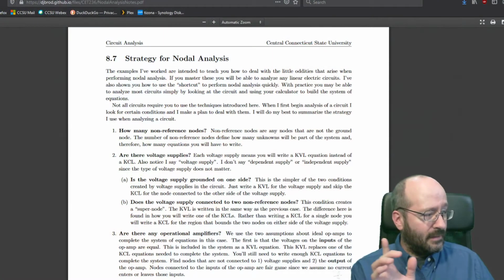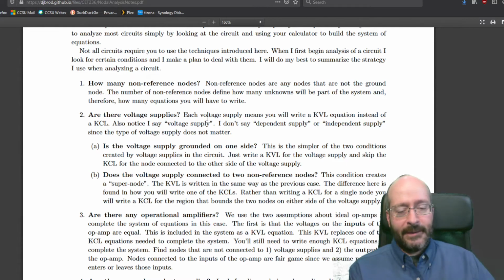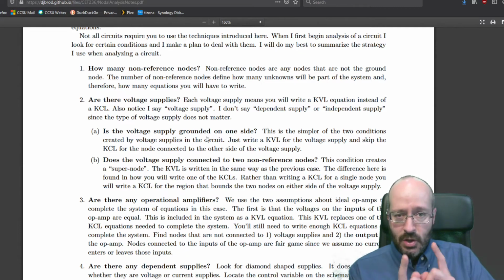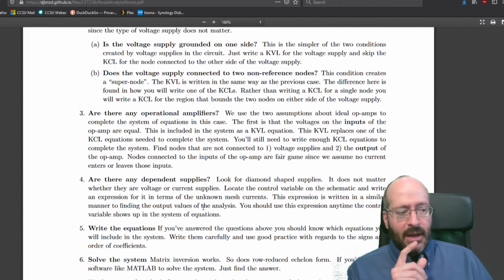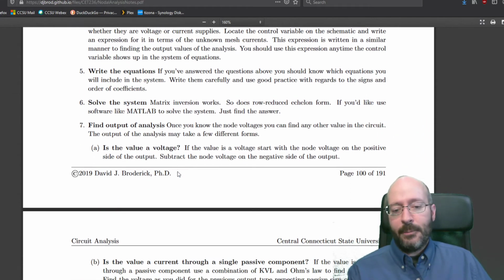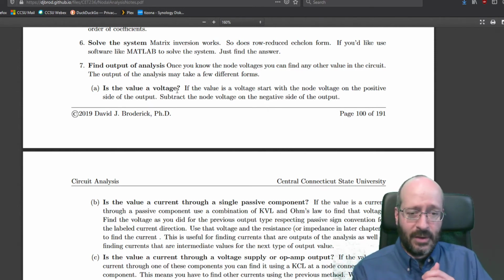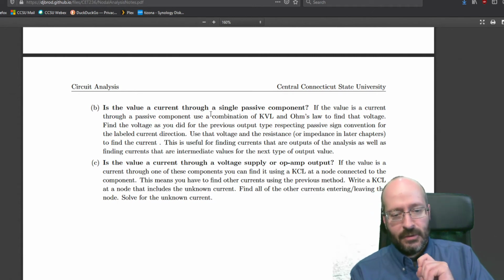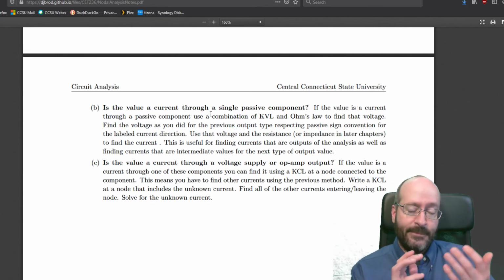81 NodalStrategy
How I approach nodal analysis for RLC circuits including independent voltage sources, dependent voltage sources, and operational amplifiers.